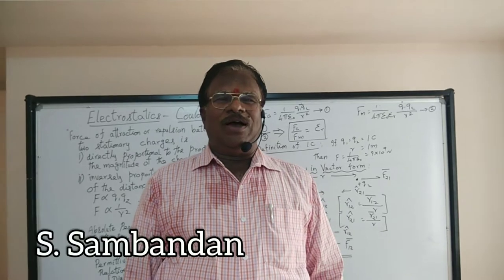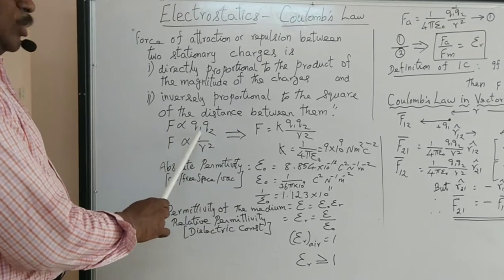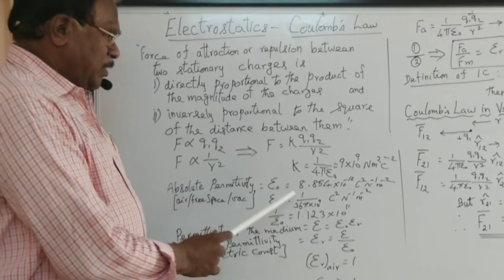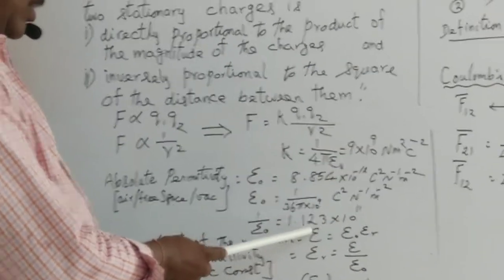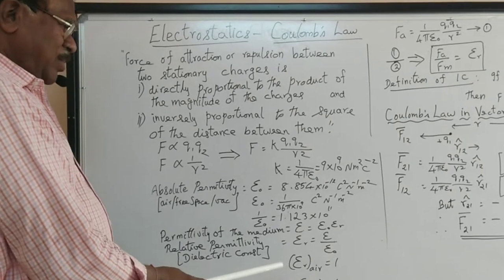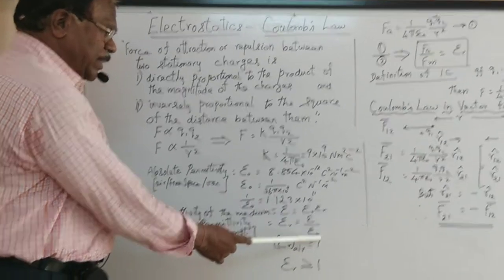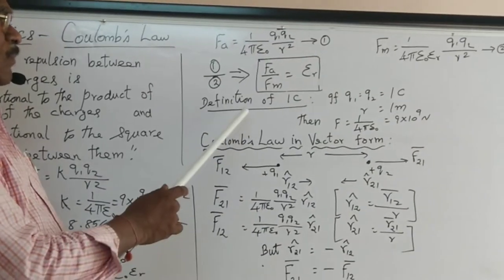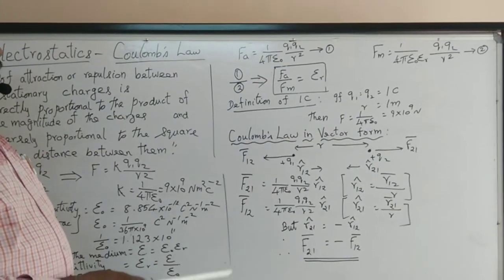Quench'o physics - XII physics - Electrostatics 2 - Coulomb's law // S.SAMBANDAN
To quench the thirst of XII students , a series of video lecture in physics as per the Board syllabus are dealt with vividly in a graded manner .

Resource person : S.Sambandan , in the field of teaching industry for 47 years has authored a number of Physics text books.